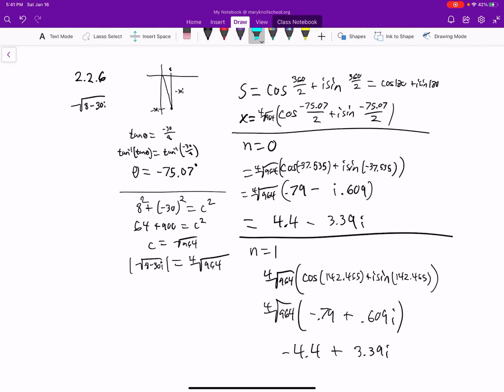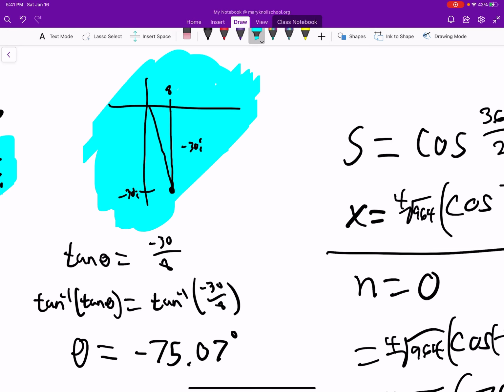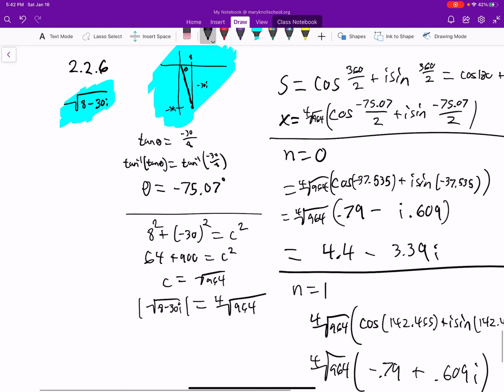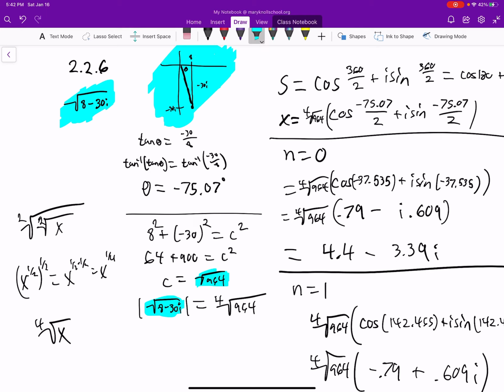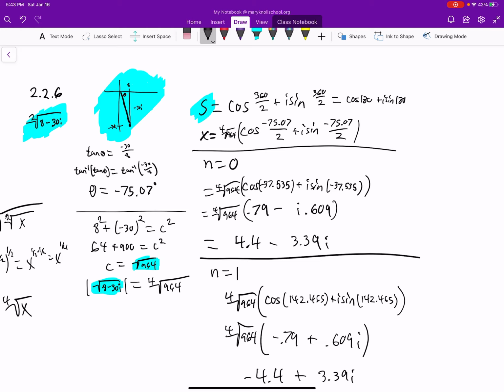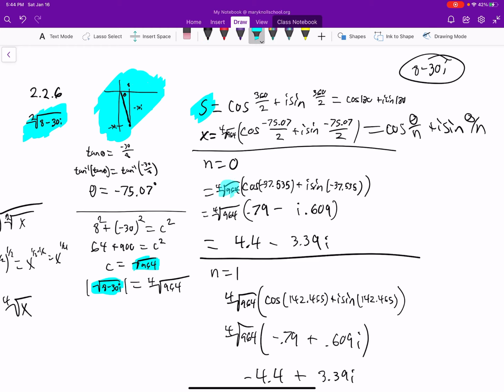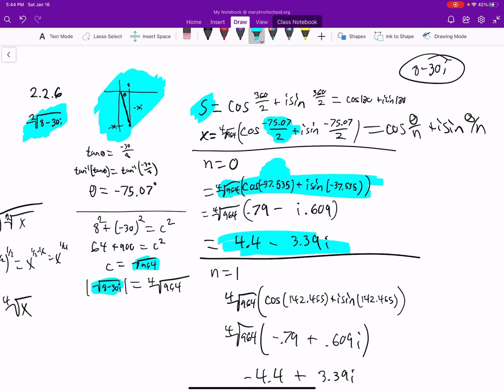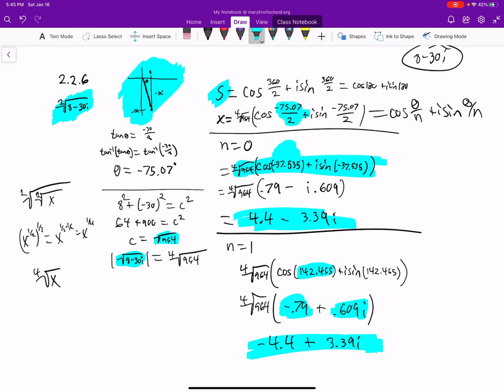Saul Stahl Modern Algebra 2.2.6